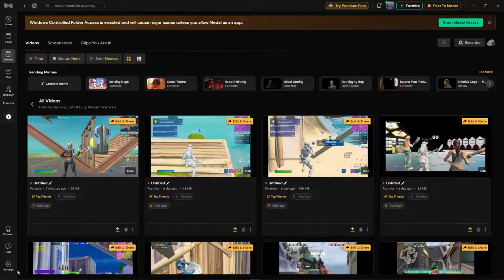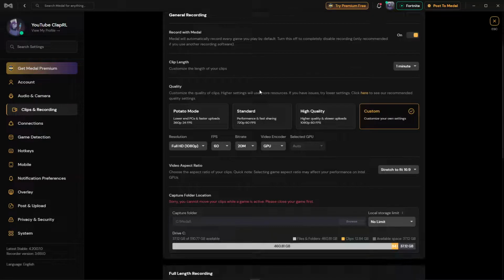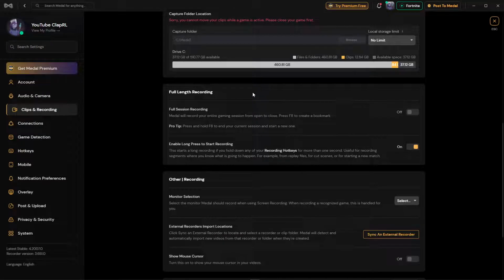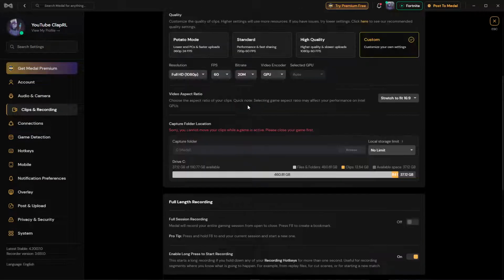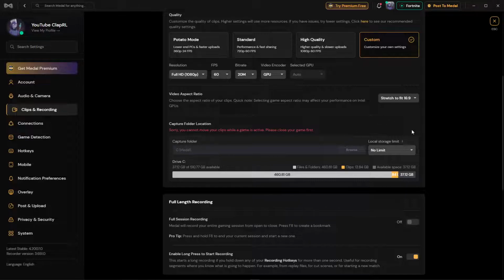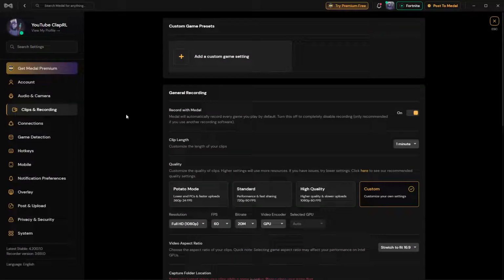How To Fix Your Resolution In Medal.tv